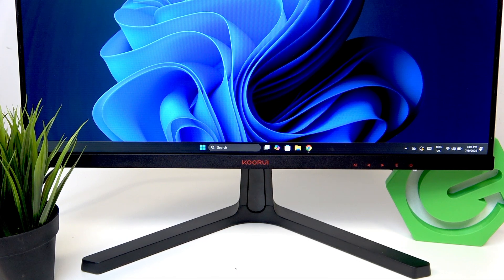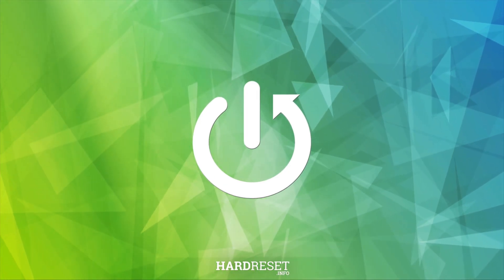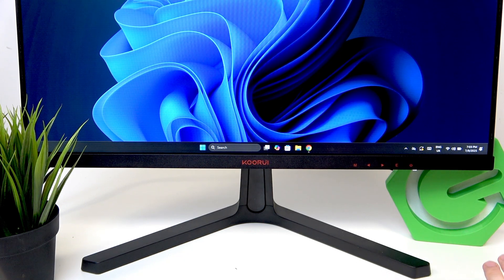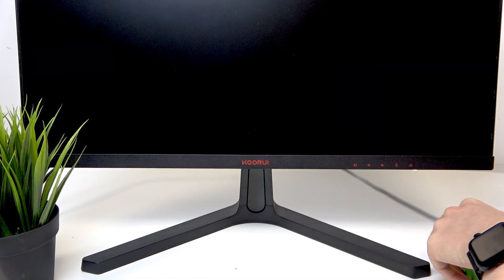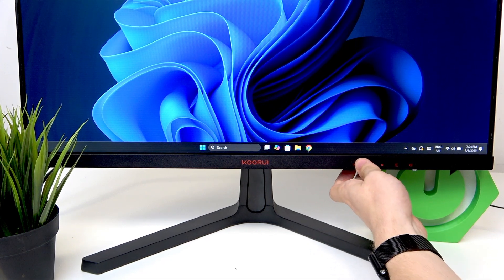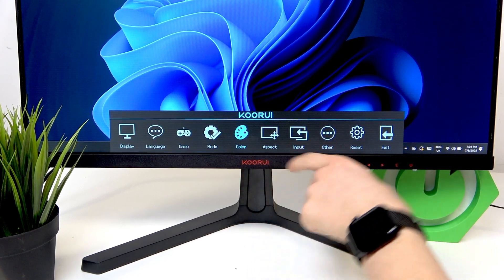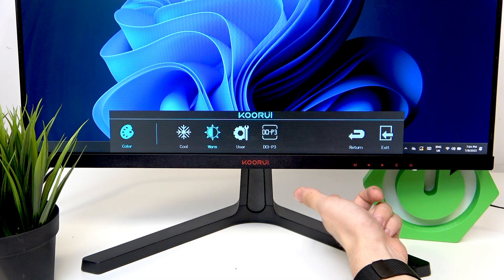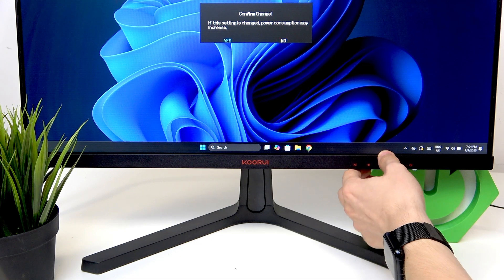KOORUI 24E4 – How to Use Monitor Buttons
If you’re wondering how to use the buttons on your KOORUI 24E4 monitor, this video will walk you through each button’s function and show you how to navigate the on-screen menu, adjust settings, and use features like volume control and crosshair selection. The KOORUI 24E4 has several buttons located on the back or underside, which can be tricky to find and operate at first. We’ll explain what each button does, including the power button, menu (M) button, enter (E) button, and the arrow keys, so you can easily turn your monitor on or off, access the menu, adjust volume, and switch crosshairs. Whether you’re setting up your KOORUI 24E4 for the first time or just want to get the most out of its features, this guide will help you understand and use all the monitor buttons with confidence.

How to use the buttons on KOORUI 24E4 monitor?
How to adjust volume and crosshair on KOORUI 24E4?
Where is the menu button on KOORUI 24E4 monitor?

0:00 Introduction to KOORUI 24E4 buttons
0:18 Locating the monitor buttons
0:38 Power button function
0:49 Accessing the menu (M button)
1:06 Navigating the menu with arrows
1:12 Using the E (Enter) button
1:44 Adjusting volume with arrow buttons
1:59 Enabling and switching crosshair
2:13 Approving and closing menu options
2:22 Summary and tips